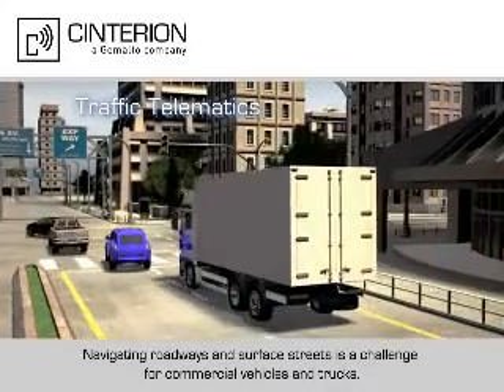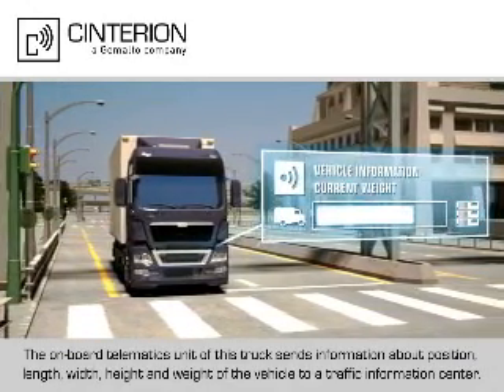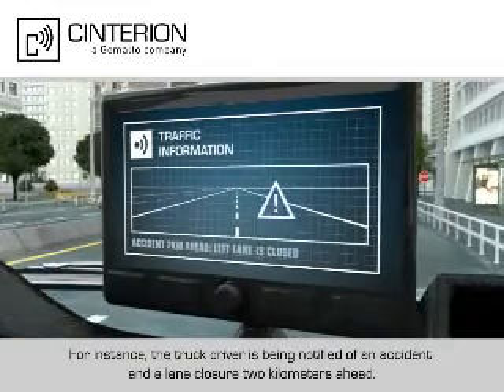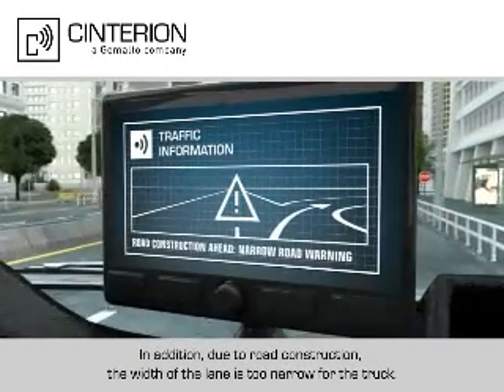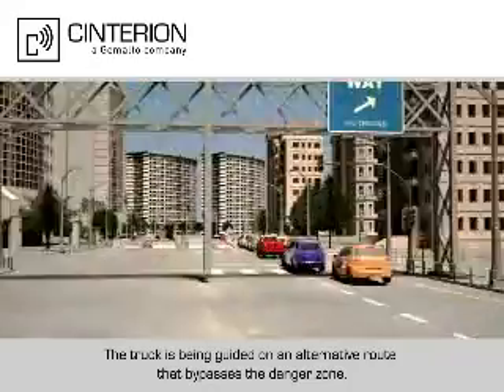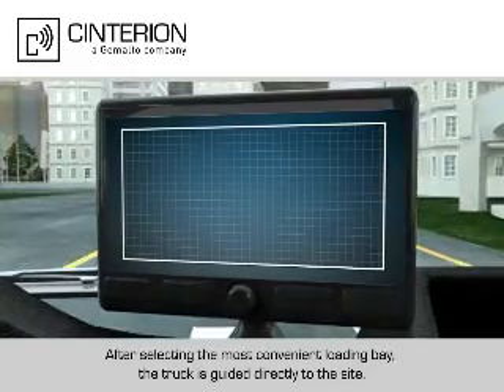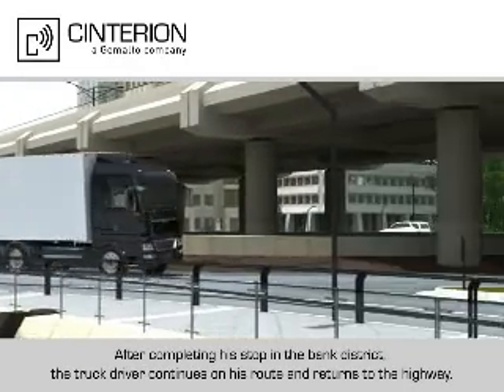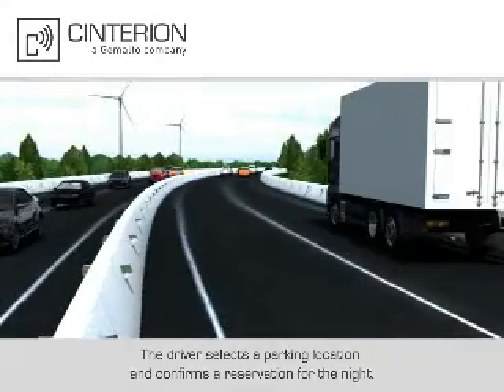Cinterion Wireless Modules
Cinterion is the worldwide leading supplier of Wireless Modules for the cellular machine-to-machine (short M2M) communication